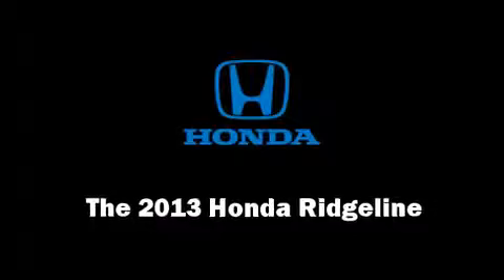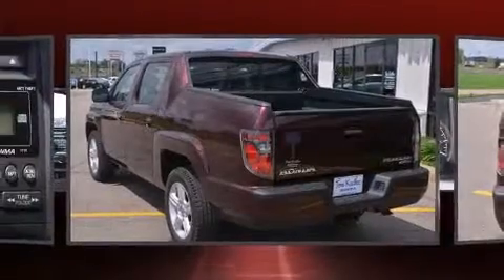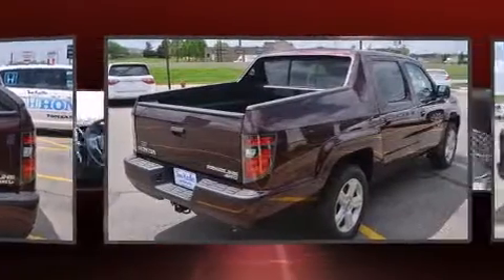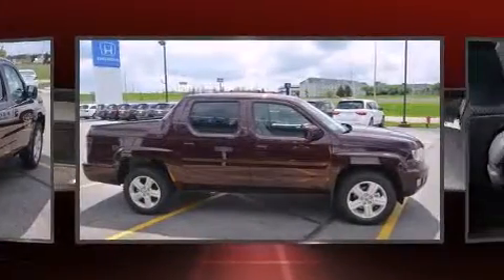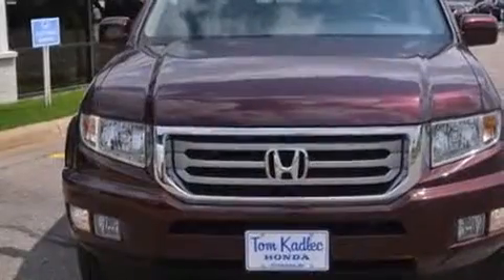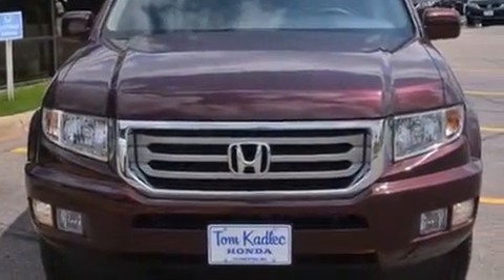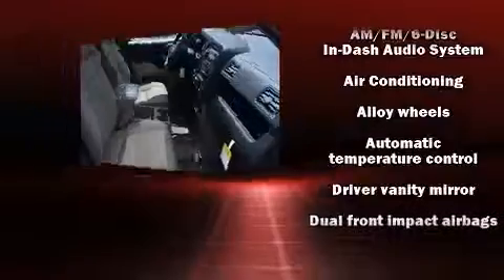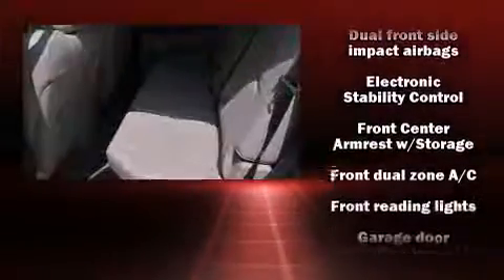2013 Honda Ridgeline RTL in Rochester, MN 55901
Take command of the road in the 2013 Honda Ridgeline. This 4 door, 5 passenger truck stands out among competitors in its class! Under the hood you'll find a 6 cylinder engine with more than 250 horsepower, and for added security, dynamic Stability Control supplements the drivetrain. Four wheel drive allows you to go places you've only imagined. Comfort and convenience were prioritized within, evidenced by amenities such as: leather upholstery, front and rear reading lights, heated seats, power moon roof, skid plates, a bedliner, and power windows. Premium sound drives 7 speakers, providing you and your passengers a sensational audio experience. In the event of a rollover collision, side curtain airbags provide additional protection for outboard seated passengers. Our knowledgeable sales staff is available to answer any questions that you might have. They'll work with you to find the right vehicle at a price you can afford. Stop in and take a test drive!